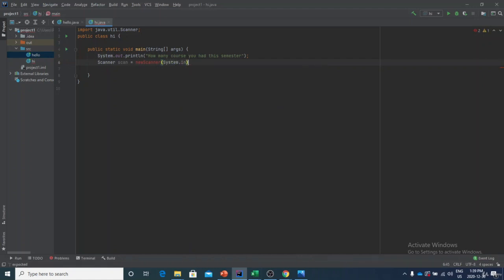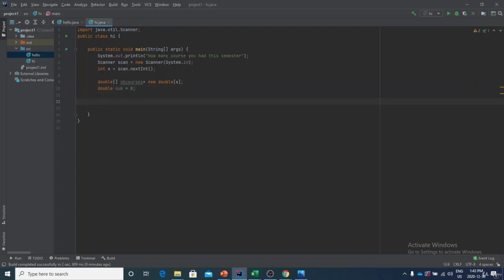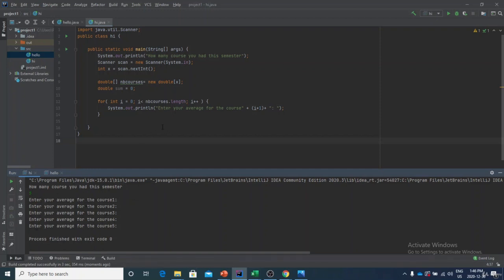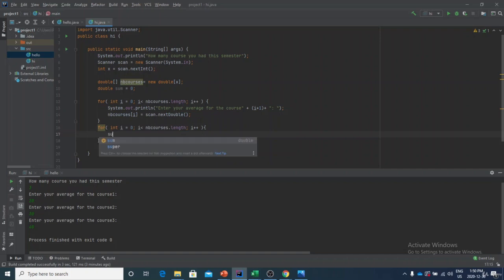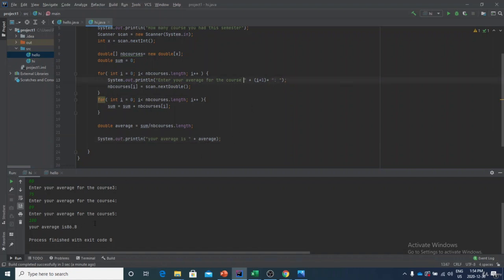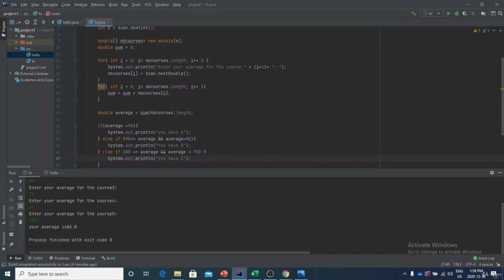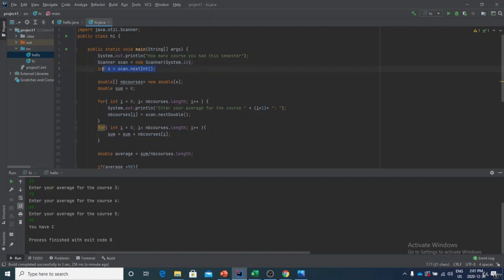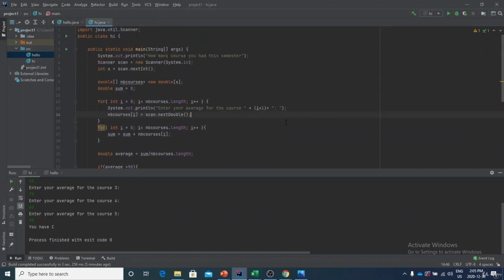17 Creating an average to GPA converter